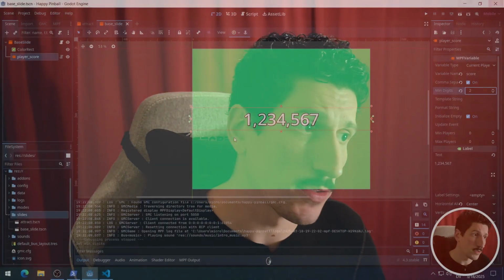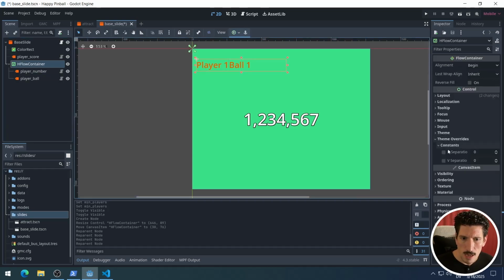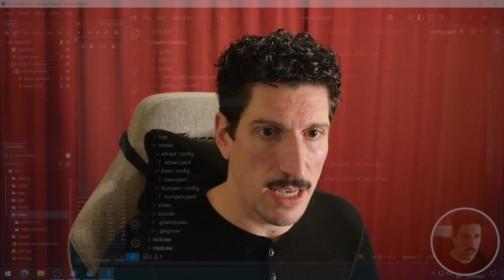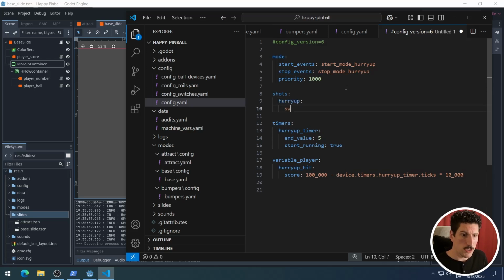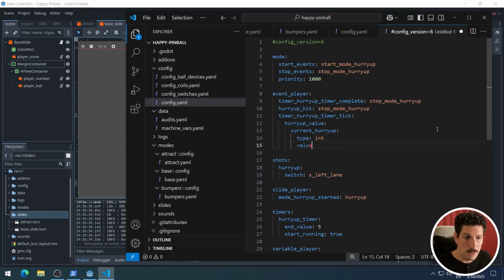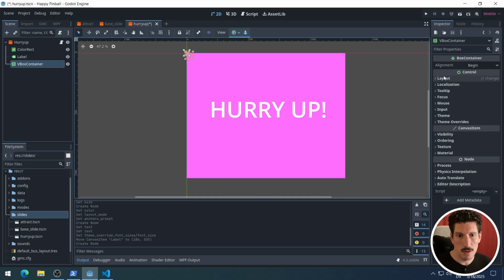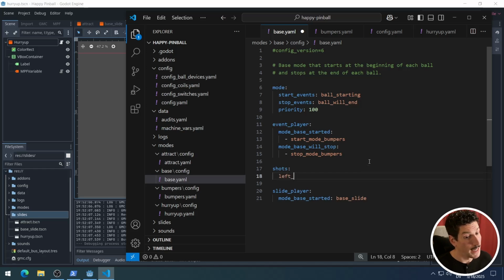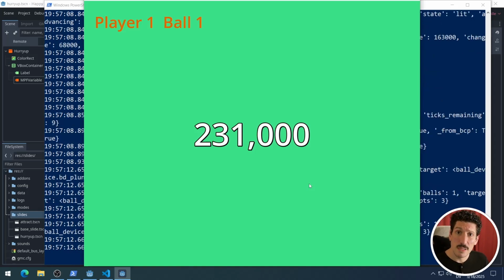MPF+GMC Tutorial 05: UI Layout and Hurryup Mode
A step-by-step guide for creating dynamic slides for your pinball game using MPF and GMC.

(Note: this was recorded as part of Tutorial 4 and split for time, that's why there's no intro or setup steps.)

0:00 Player and Ball Number
2:27 HFlowContainer
4:54 MarginContainer
6:57 Hurryup Mode
10:43 Hurryup Shots and Events
8:14 Creating a Timer
16:19 Hurryup Slide
18:50 Hurryup Value Variable
22:39 A Faster Timer